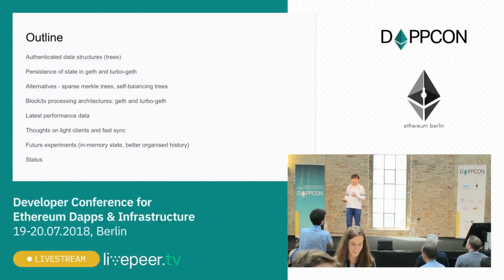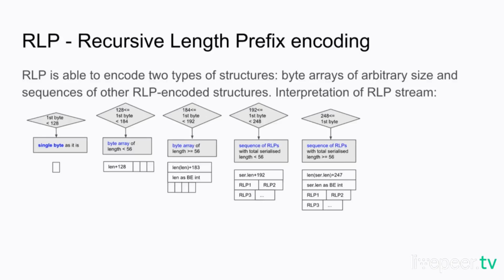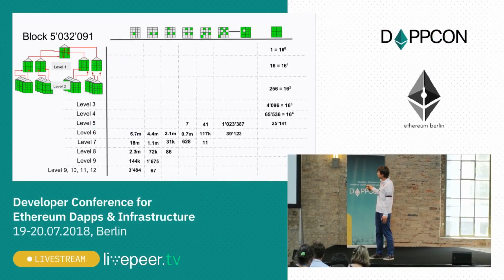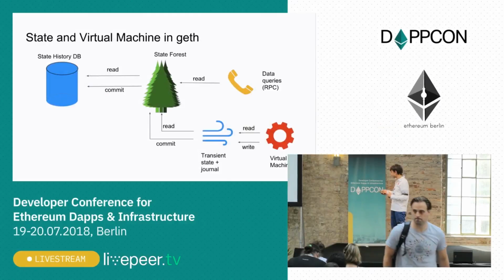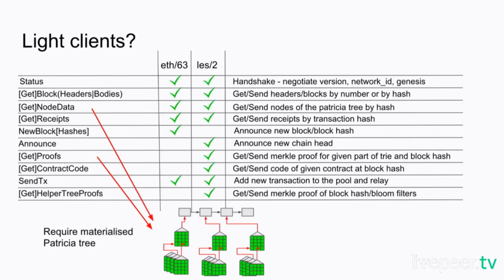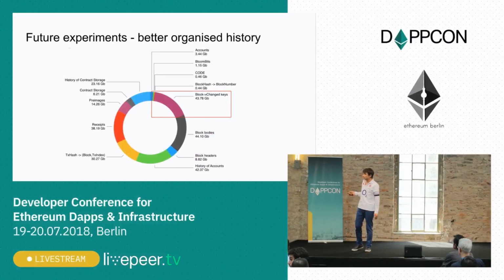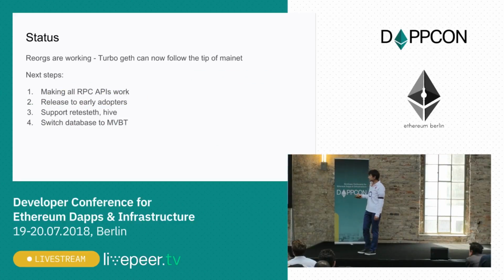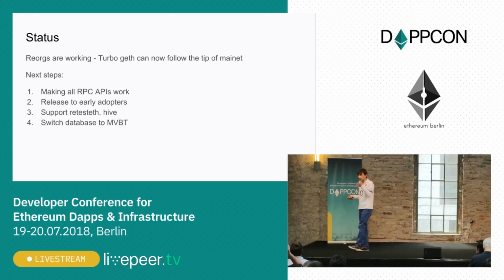DAPPCON 2018: Turbo-Geth: Optimising Ethereum Client(s) - Alexey Akhunov